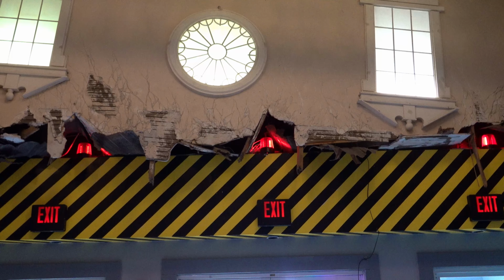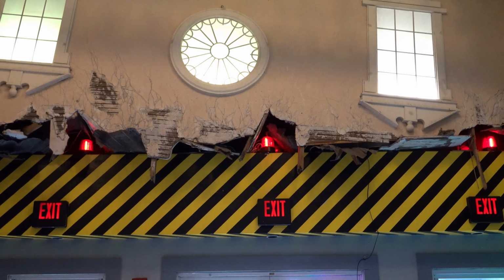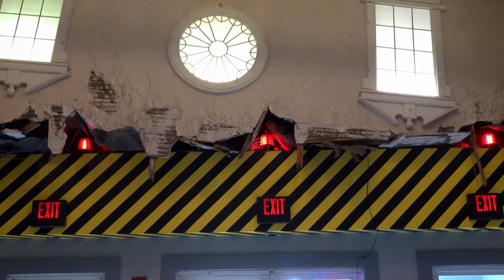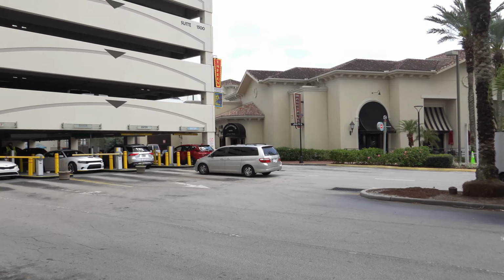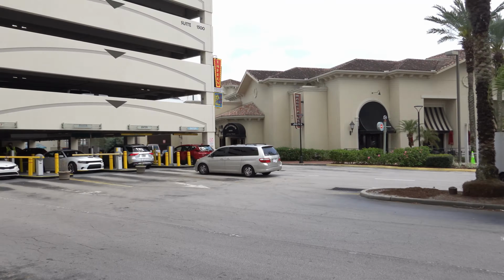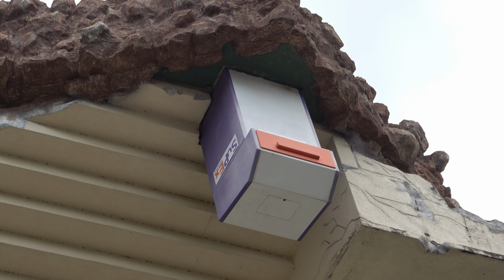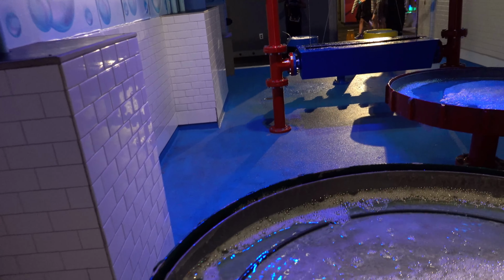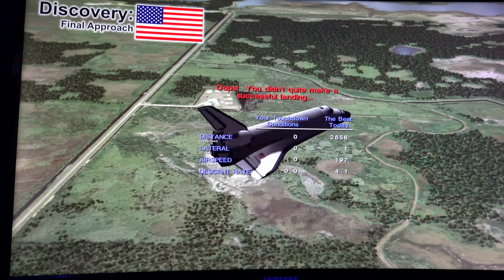Fun Times At WonderWorks In Orlando Florida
This weeks adventure brings us to WonderWorks in Orlando Florida where we got to experience an Earthquake Room, a Bubble room and even a powerful Hurricane Room.  It' part funhouse, part science museum and all fun.  It's a must see tourist attraction in the Orlando area.